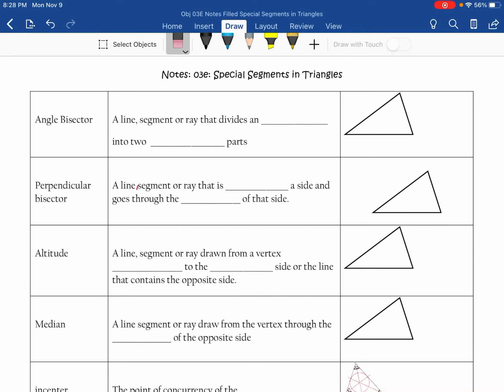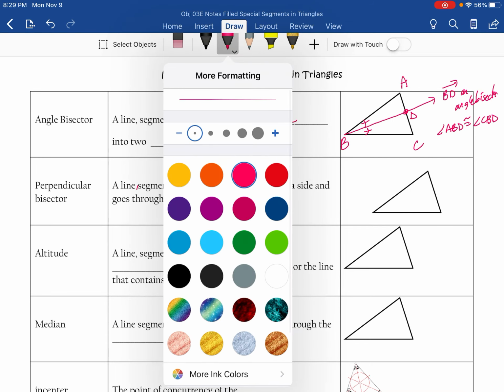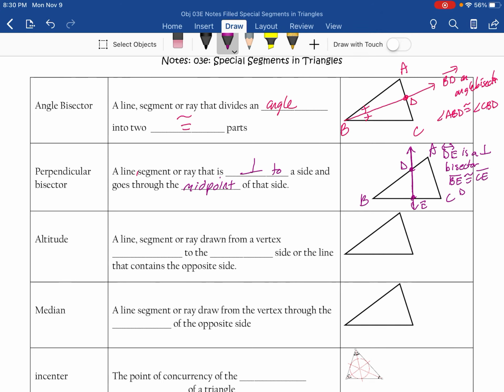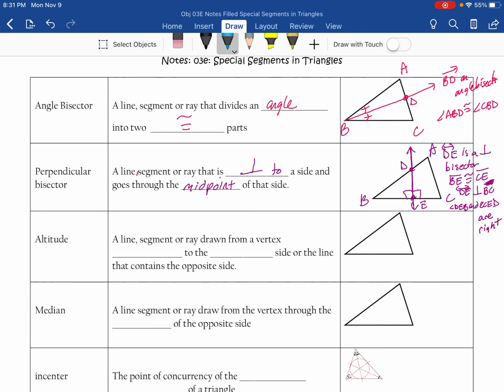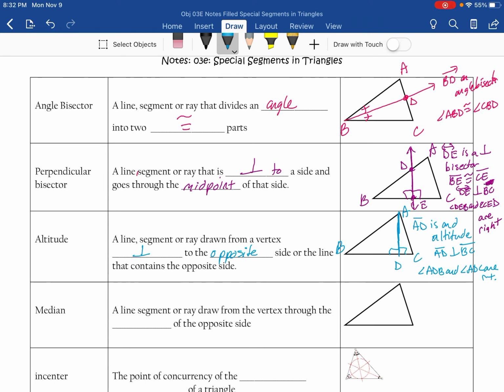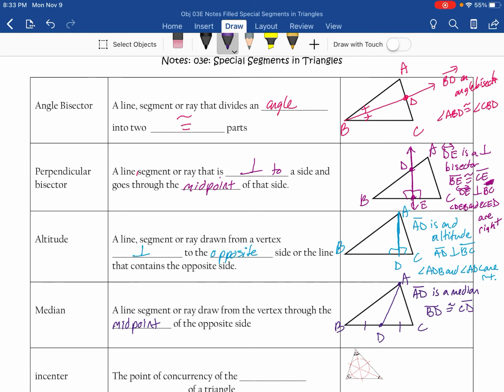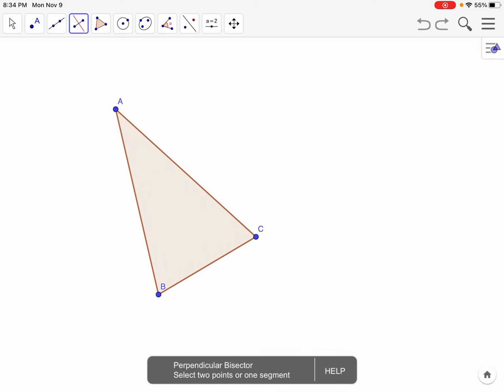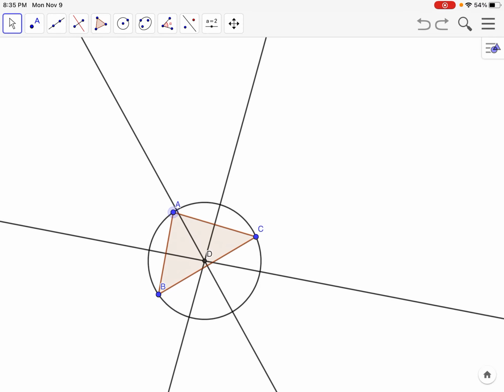O3E Notes Special Segments Foundations